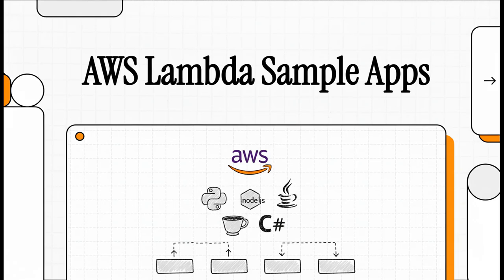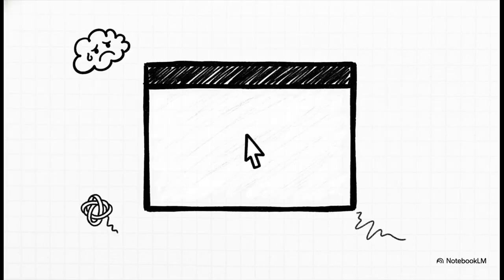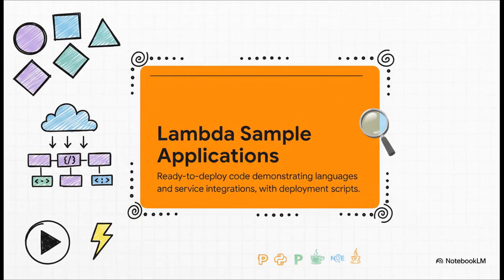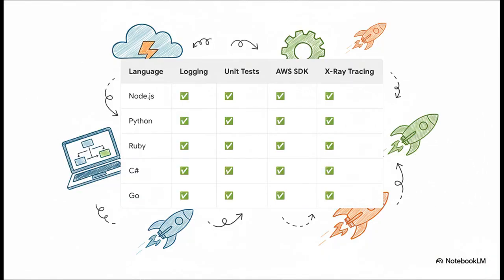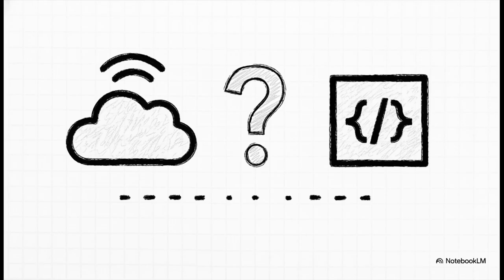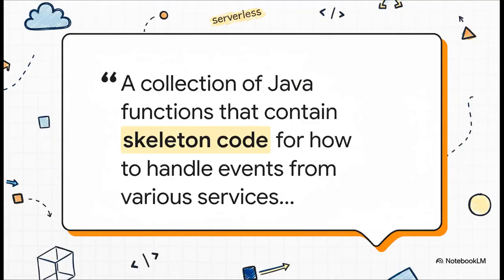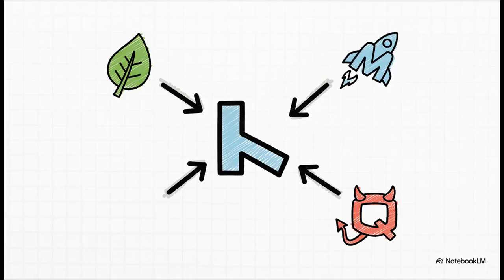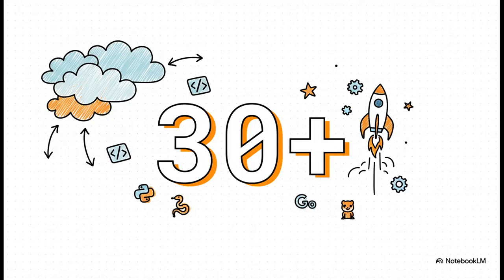AWS Lambda: Accelerate Your Project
In this video, you will learn how to use AWS Lambda sample applications to accelerate your projects. Discover how these ready-to-use applications can help you build faster and smarter. Ideal for beginners and intermediates.